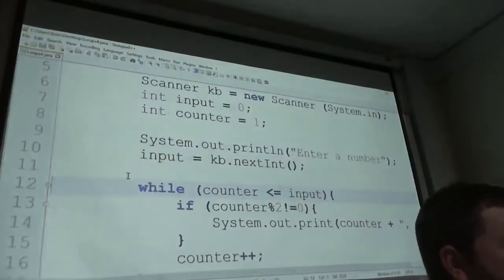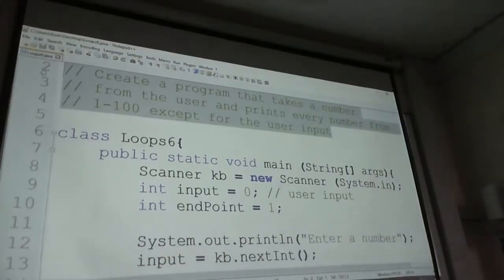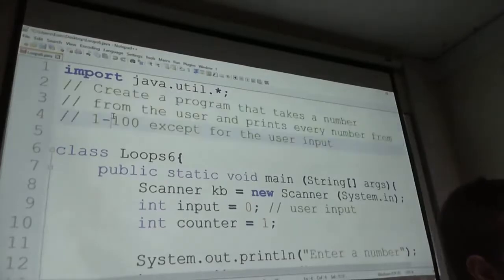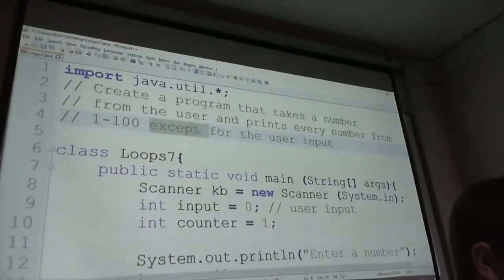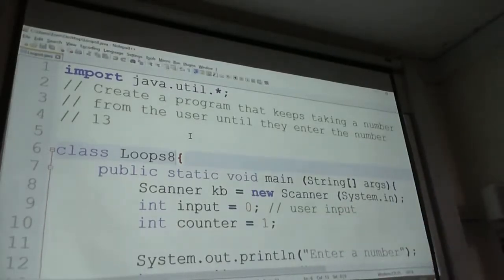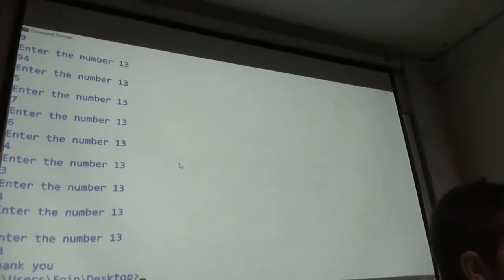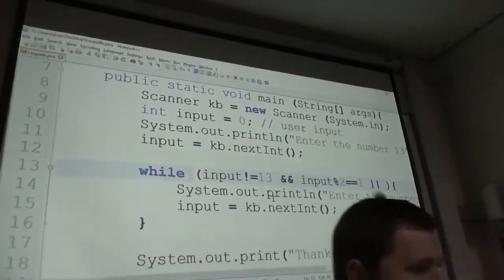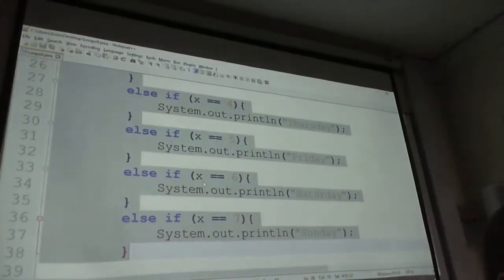Bsc Computer Programming wk 7 Loops pt4